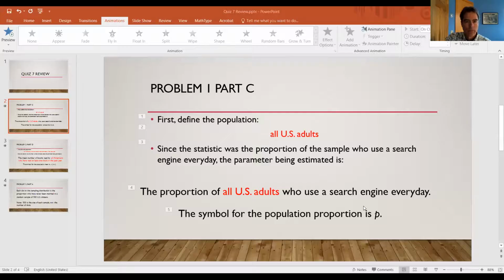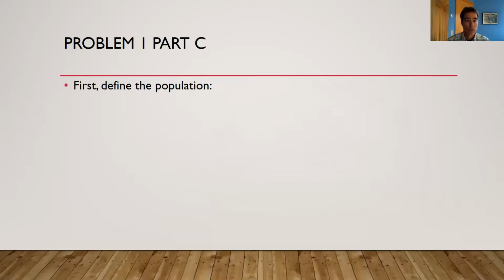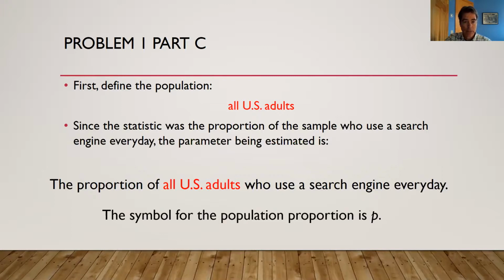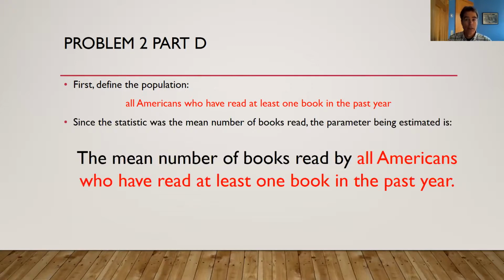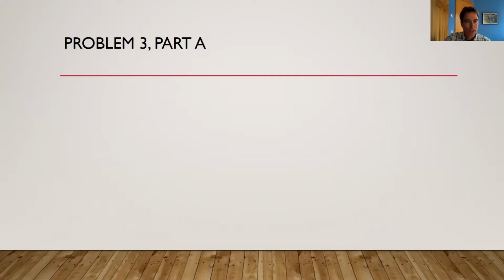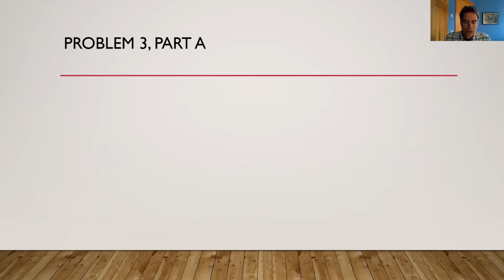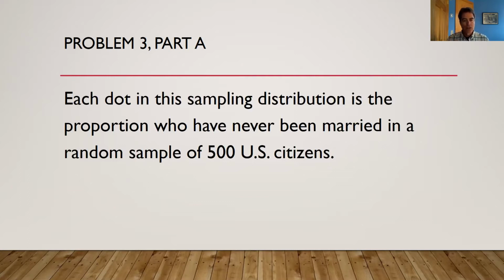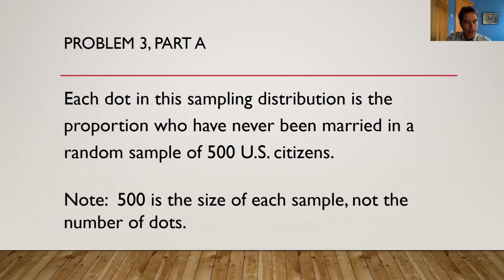Review of Quiz 7